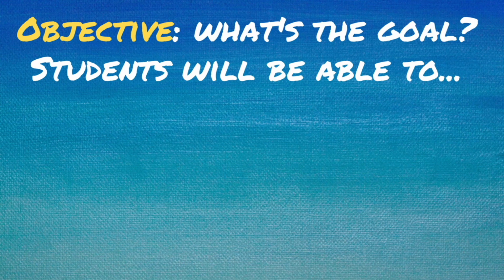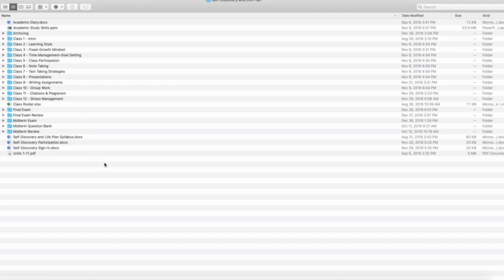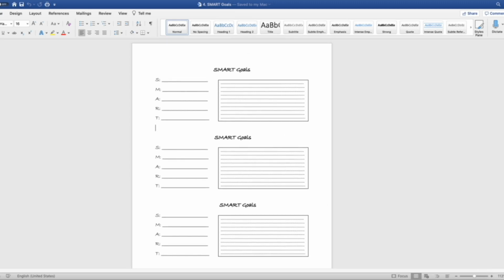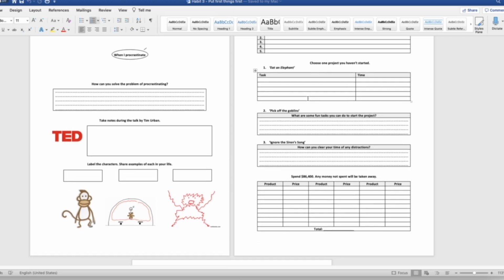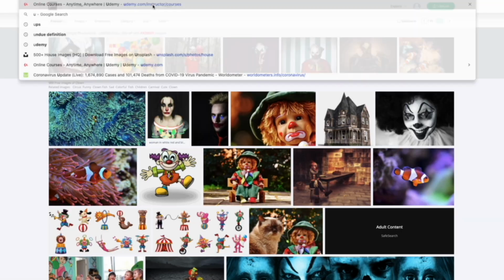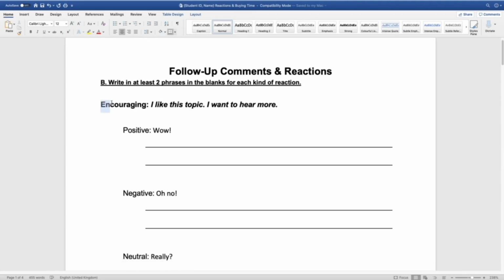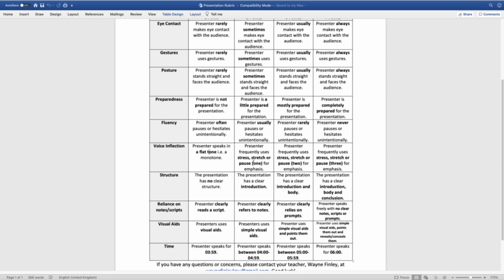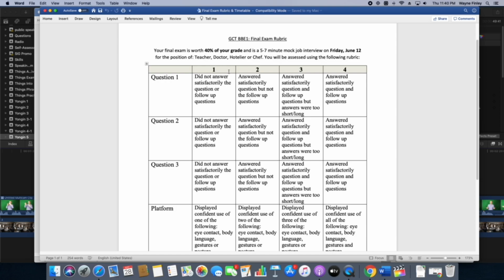Wayne Finley - Design... - Yongin 2020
Gaze up at the ceiling of the Sistine Chapel and your mind will be mesmerized by the majesty of Michelangelo’s creation. “A design for the ages!” “A masterpiece with no parallel!” “A work of utter genius!”

The Renaissance artist’s frescoes inspire awe and wonder in everyone who sees them. Recognition of beautiful design seems to be built into our DNA. In this Zoom workshop, we’re not just going to see great design... we’re going to crack the Michelangelo code and bring it to our classrooms!

There are few professions like teaching. Think about it: what are the top ten qualities of an exemplary educator? Ask a hundred different teachers and you might hear a hundred different answers. Communication skills. Critical thinking skills. The ability to adapt. One that all teachers can agree on is the ability to design and create.

Every day, we make lesson plans, design tests and create materials. We are designers by nature and the way we design has the power to inspire students the world over.

Join us on Zoom as we uncover some of the secrets of design! You might not paint the next Sistine Chapel, but you’ll certainly bring real artistry into your classroom.

Bio

Wayne Finley’s passion for teaching is really a love of creativity. There’s nothing better than making a lesson plan with your own materials and then bringing it to life in the classroom. A writer has to wait to be published, a painter has to wait for an exhibition, a teacher only has to wait until the next class. Art becoming instant reality. Wayne’s flair for design is currently seen at Korea Polytechnic University as a teacher, and in Korea TESOL as the National Publicity Chair and KTT Coordinator.

Recorded in a live Zoom session on May 30, 2020.

Note: This video is for educational use only.